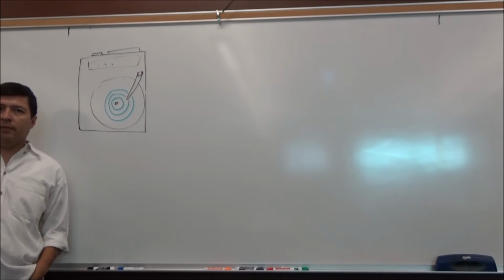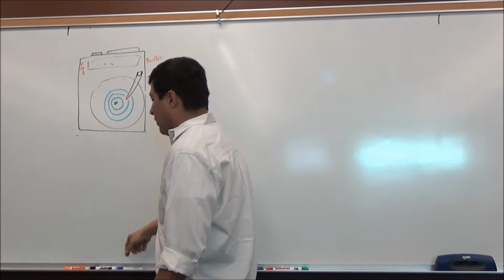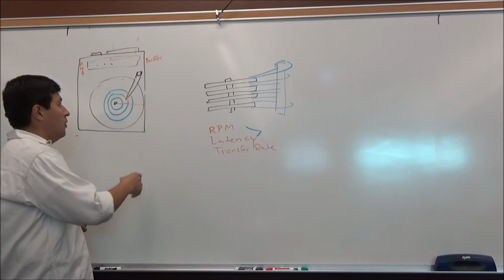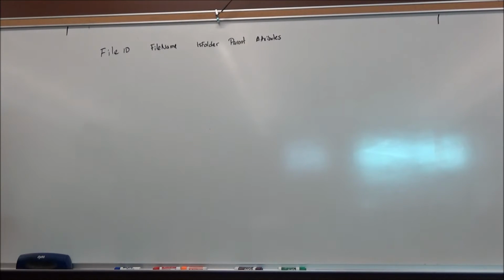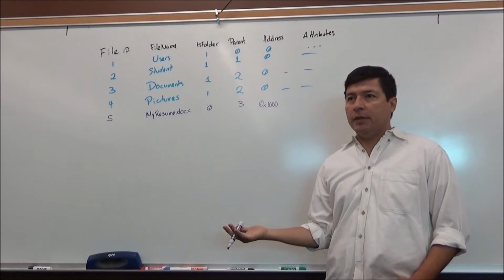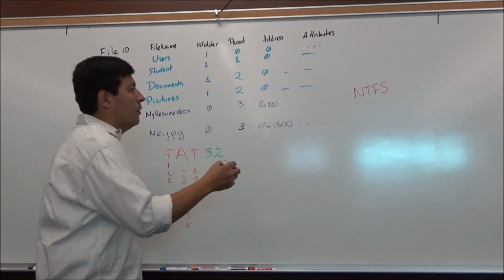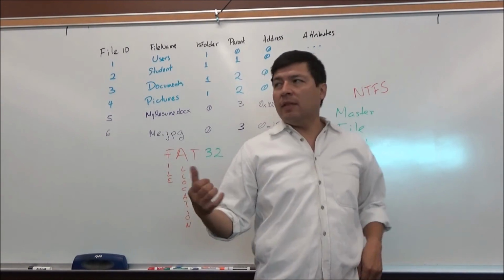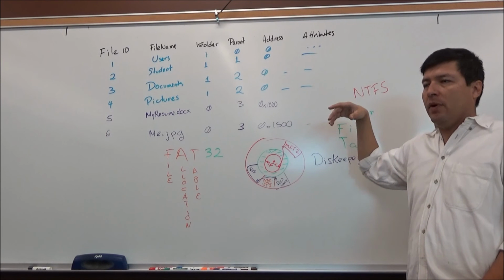Introduction to windows file systems structure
Explanation how the file system work in Windows